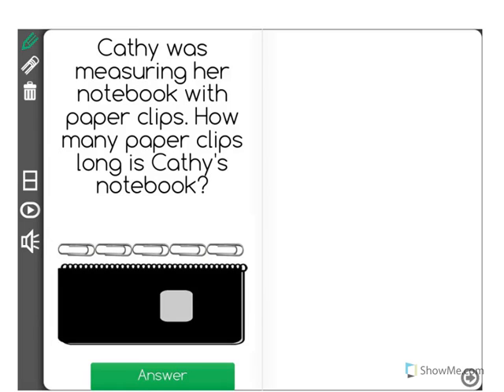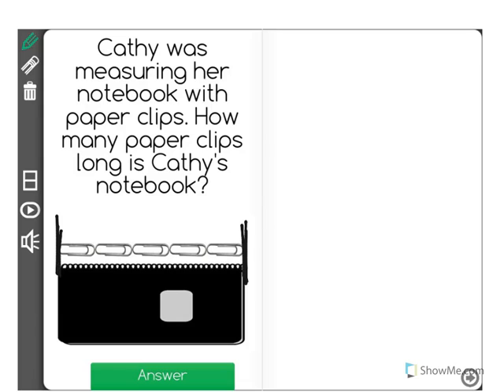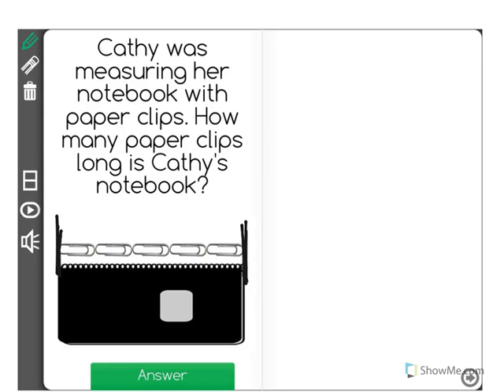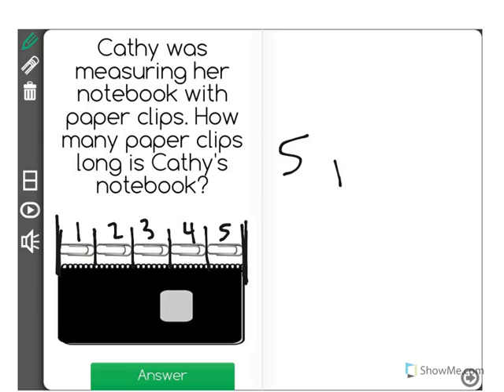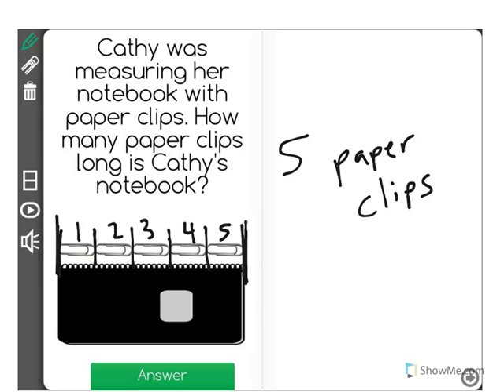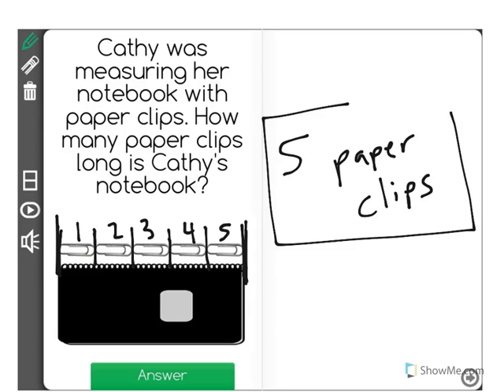[1.MD.2-2.0] Length - Common Core Standard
Understand that multiple copies of a smaller object can be used to express the size of a larger object